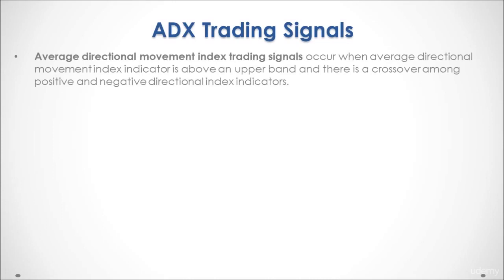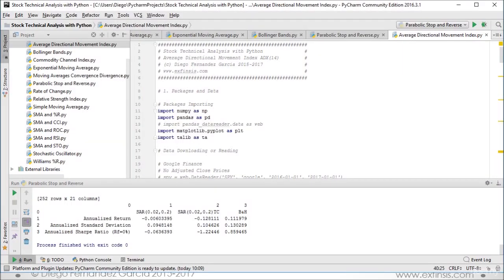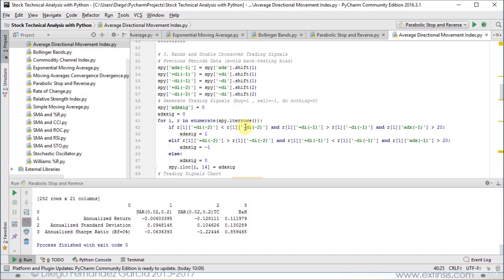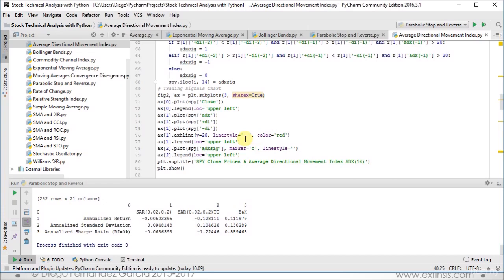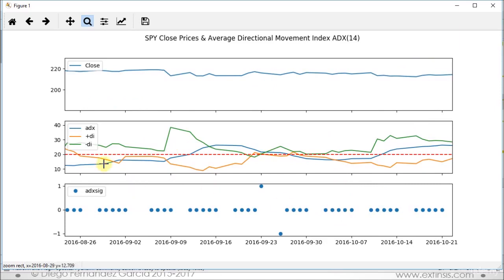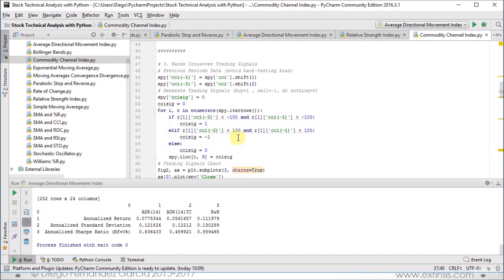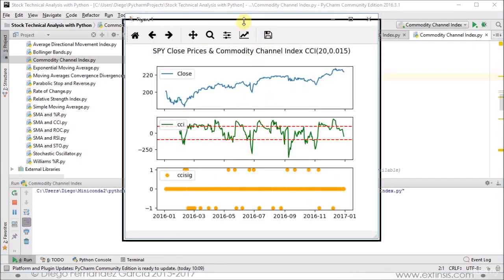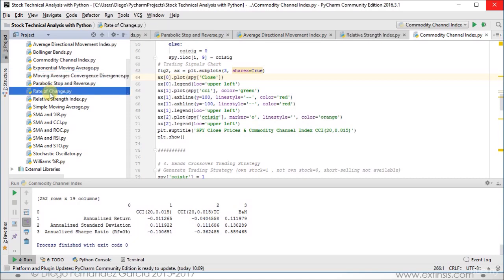#25# Stock Technical Analysis with Python (Single Indicator Trading Signals 3 ADX and CCI)